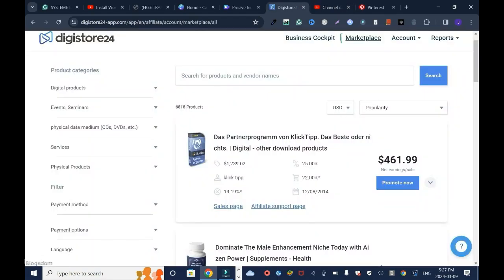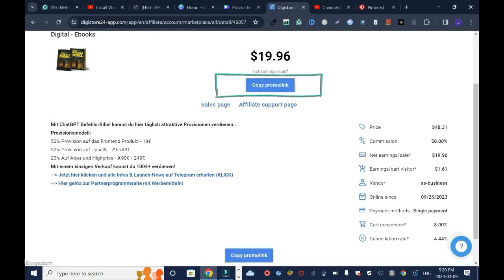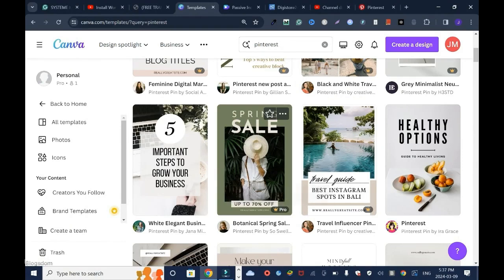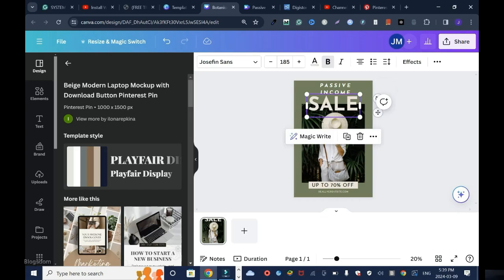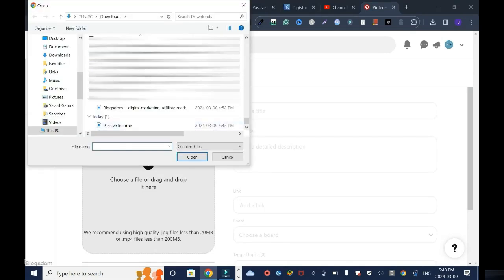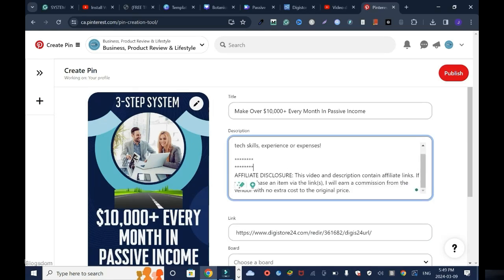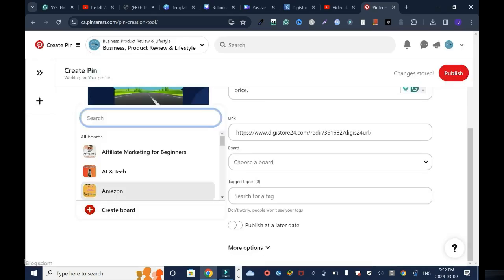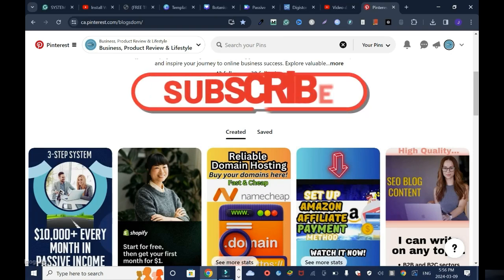How to Promote Digistore24 Affiliate Link On Pinterest (Step by Step)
How to promote the Digistore24 affiliate program links on Pinterest affiliate marketing step-by-step. This tutorial shows how to use Pinterest affiliate marketing to make money online. Learn how to make passive income online.